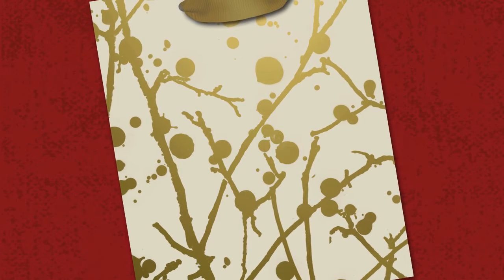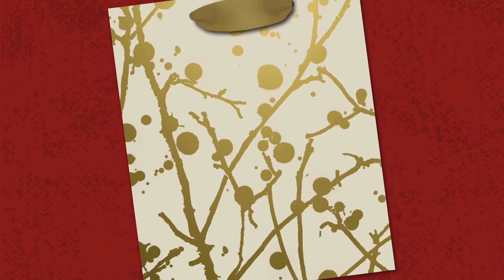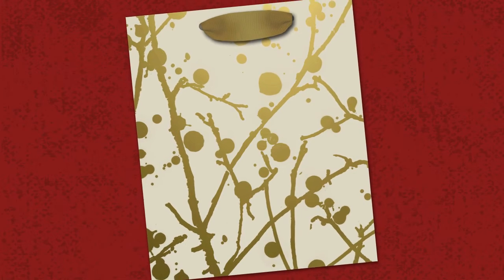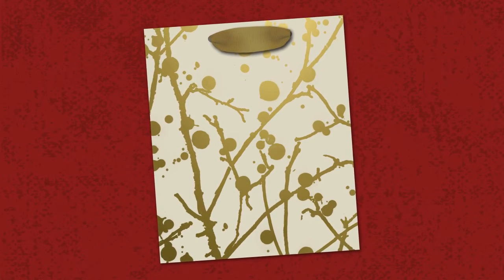Gary Head, Hallmark Artist: Christmas Gift Wrap Collections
When artist Gary Head sits down to create, he begins by making a connection with his imagined customer through curiosity about their world. That connection, along with relying on his own familiar traditions, led to his creation of two Christmas gift wrap collections that are quite opposite from one another. He tells his story here.